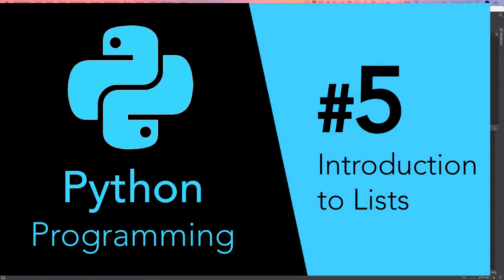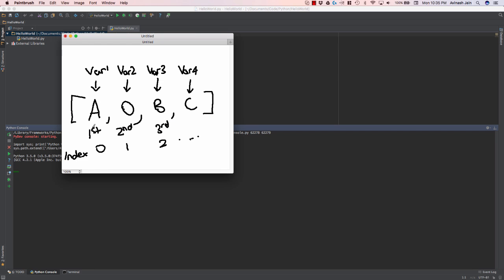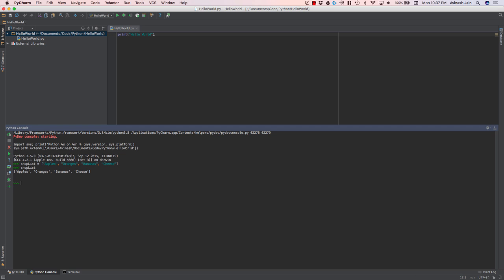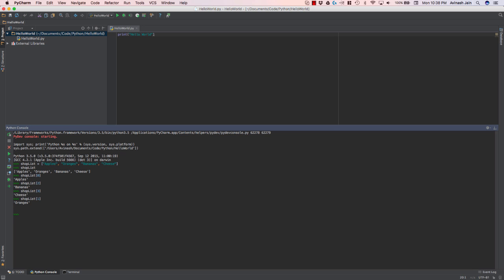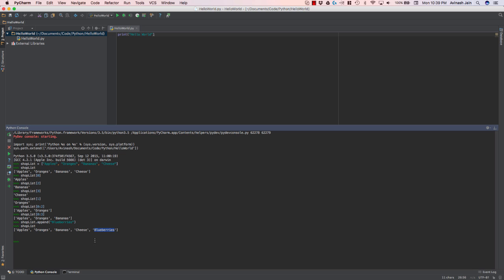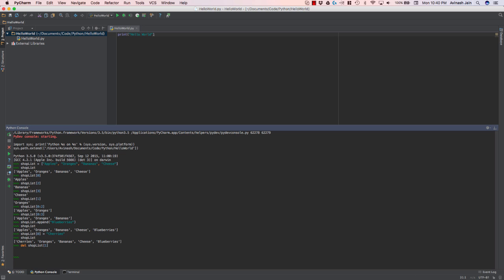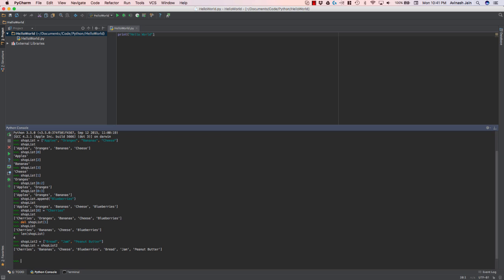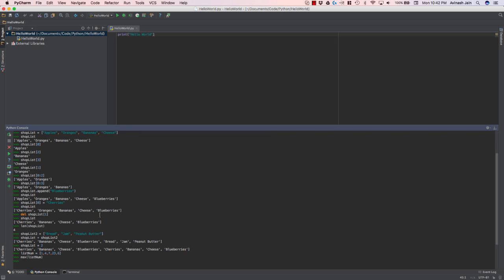Python Programming #5 - Introduction to Lists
Vibe coding web applications with Claude Code? Speed up your workflow ... Python Programming for Beginners! A series of Python Tutorials covering all the basics of Python programming. In this video we'll cover everything about lists, how to create them, add and delete items in them, and various functions revolving around lists.